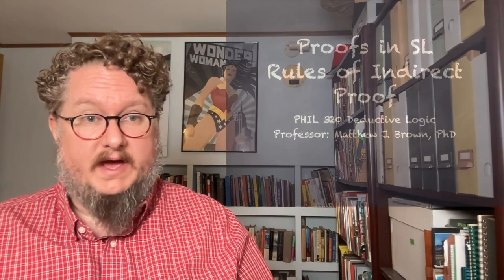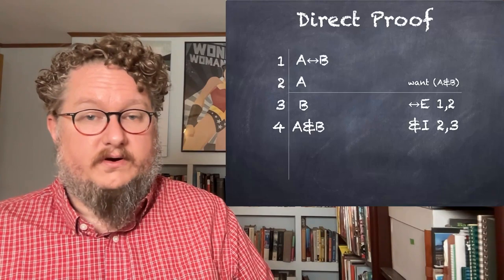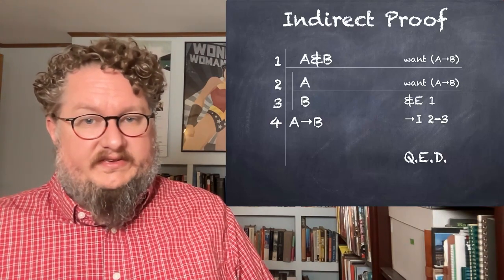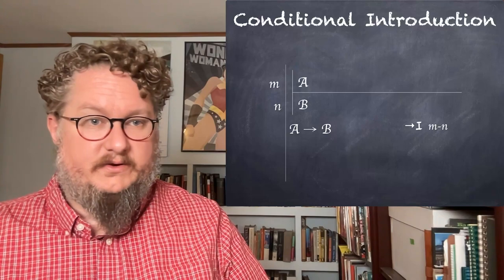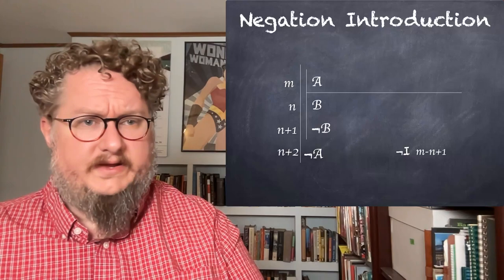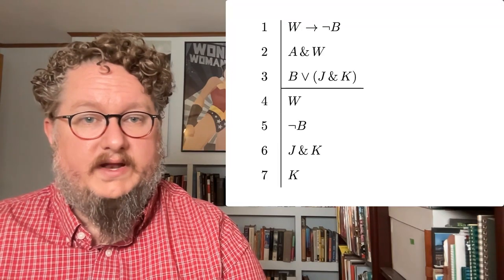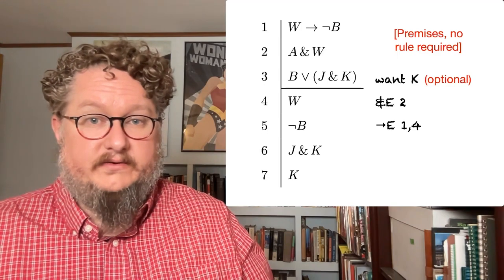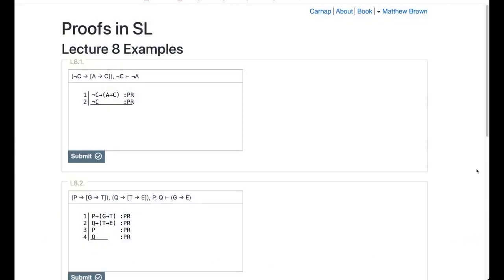Proofs in SL: Rules of Indirect Proof